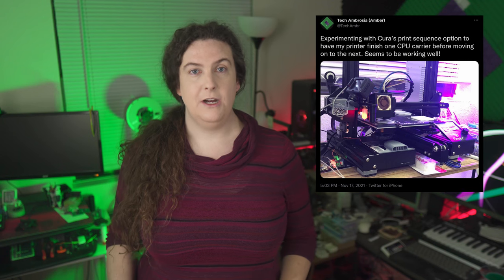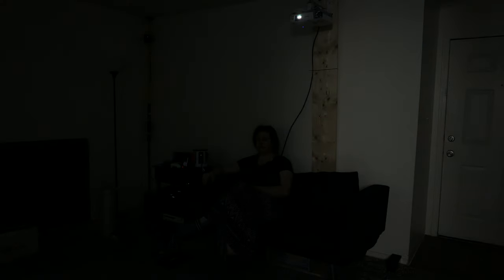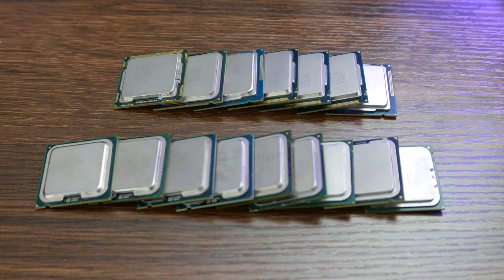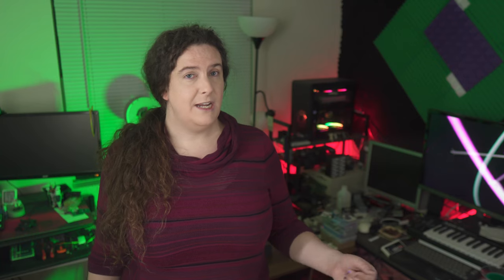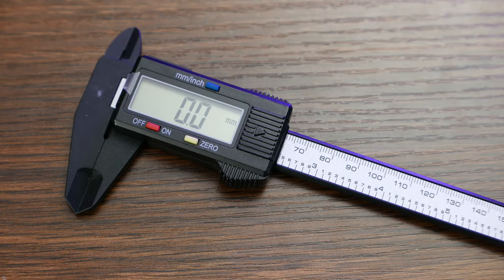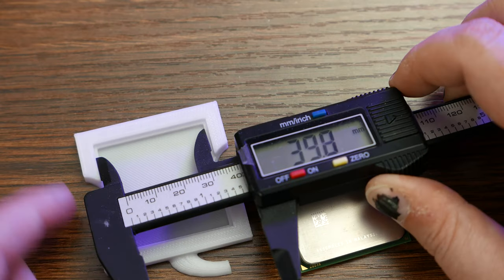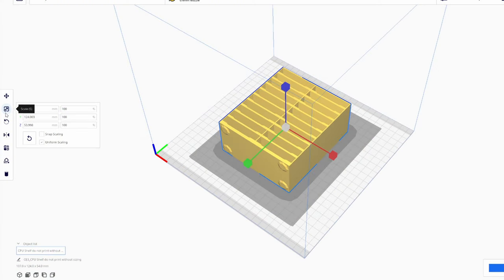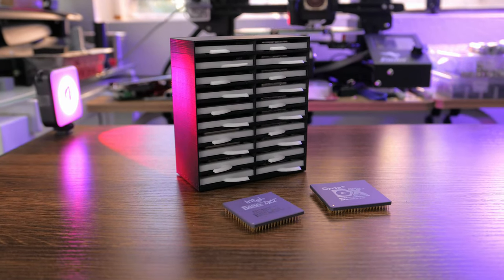Custom CPU Storage System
This is the official release video for my 3D-printed CPU storage system

Chapters:
00:00 - Landing
00:11 - Introduction
01:45 - The Build Process
04:55 - Printing Instructions
07:49 - Outro